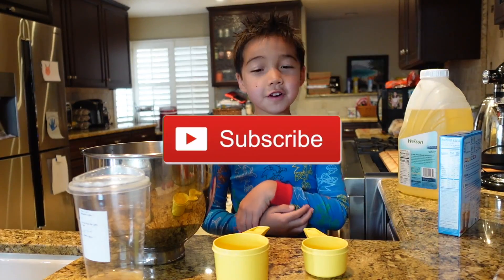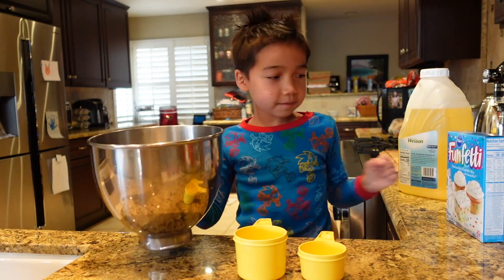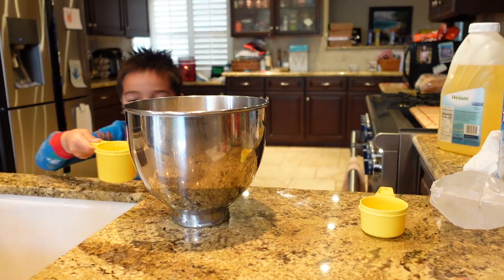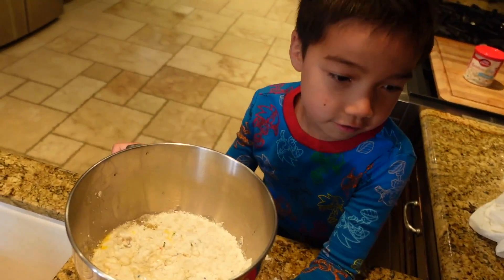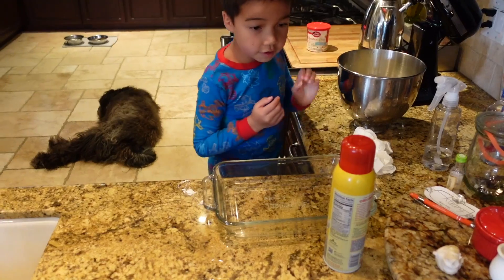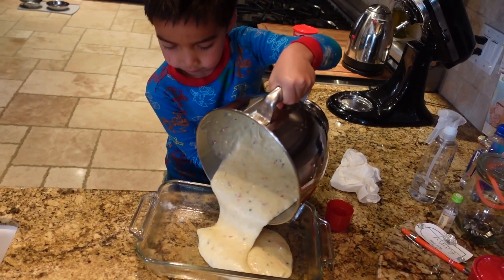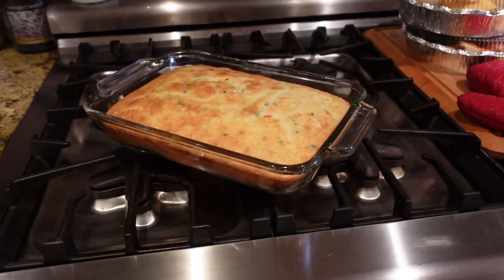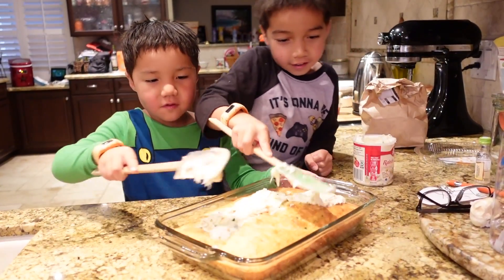Baking a Funfetti Cake *DELICIOUS*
Today I made a Funfetti Cake.  My brother, Grant, helped me put the frosting on.  This cake was so delicious.